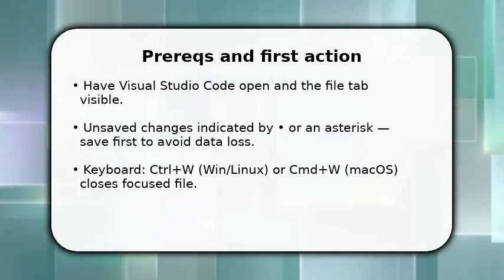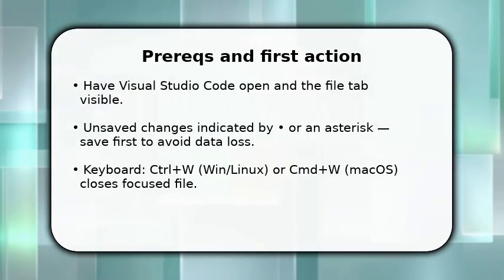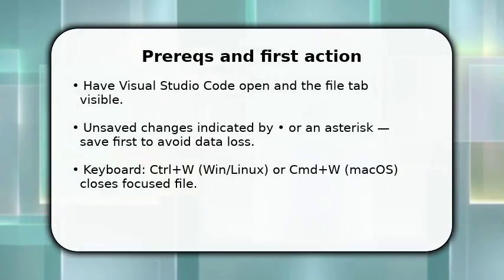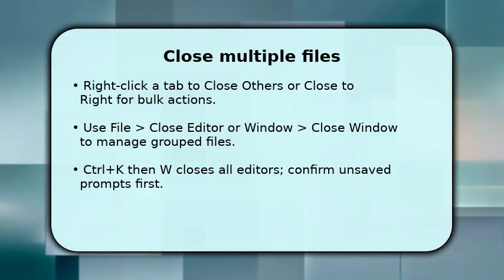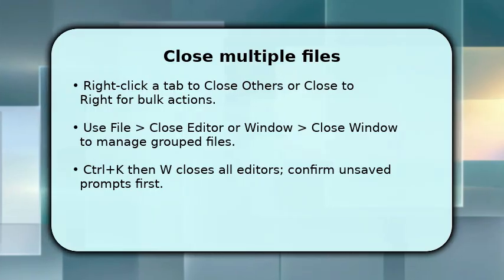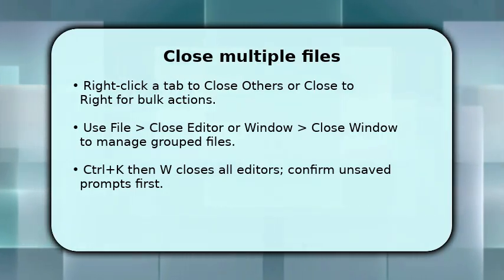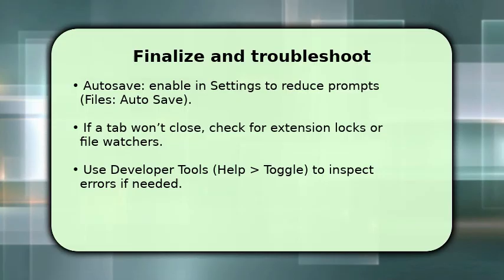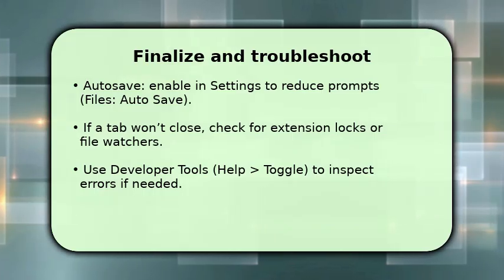How to Close File in Visual Studio Code - Step by Step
How to Close File in Visual Studio Code - Step by Step | 🔒 Surfshark VPN Deal — Stay private and secure. $1.99/mo + 3 Months Free ▸

Learn the precise steps to close a file within Visual Studio Code through this detailed tutorial. From navigating menus and using keyboard shortcuts, discover how you can efficiently manage your files for better coding productivity.

Visual Studio Code, Close File, VSCode, CodingProductivity, FileManagementInIDE, KeyboardShortcutForVCodes, NavigateMenusVSCode, EfficientDevelopmentFlow, HowToUseVSCloseButton, StepByStepTutorial